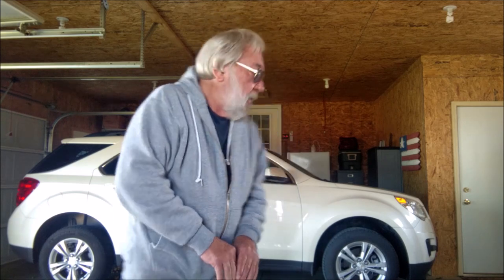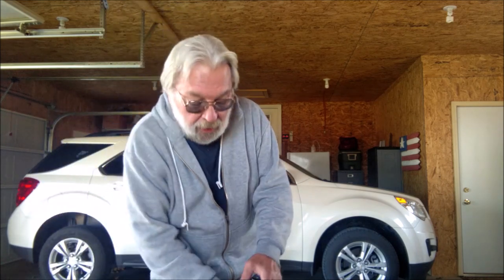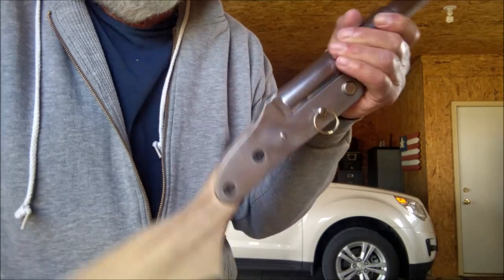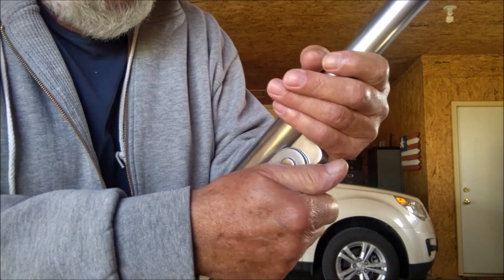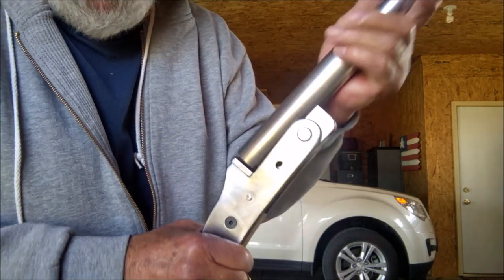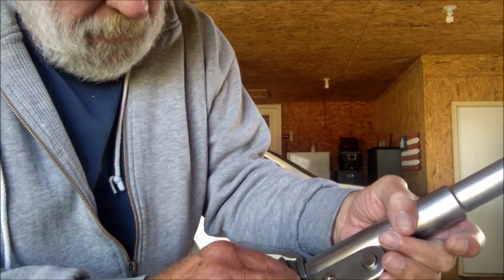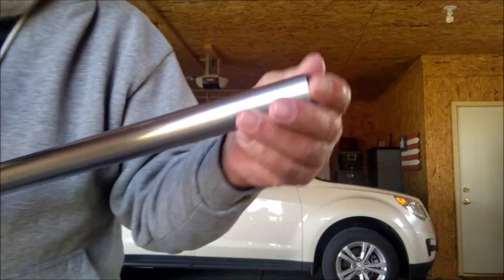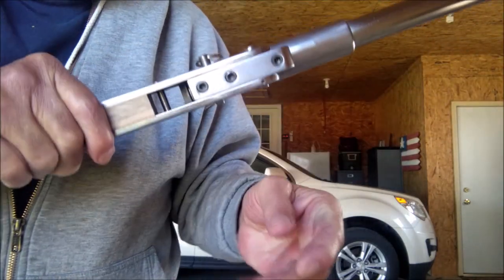2nd shotgun update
Slowly making progress on my shotgun build